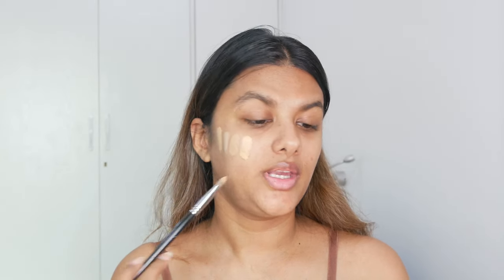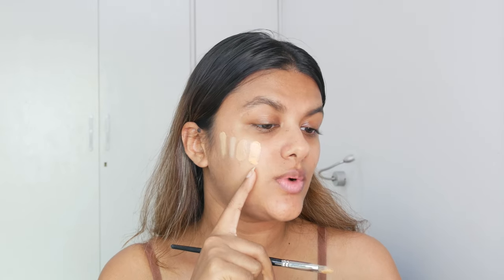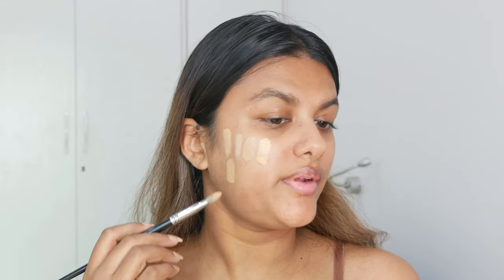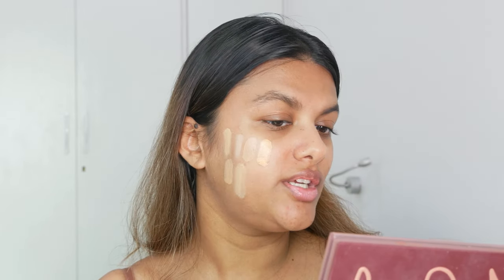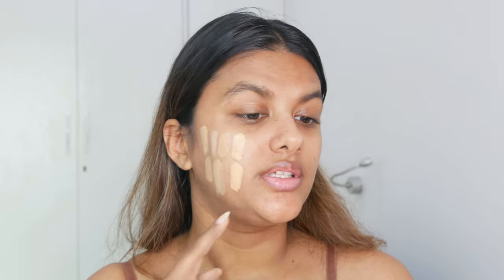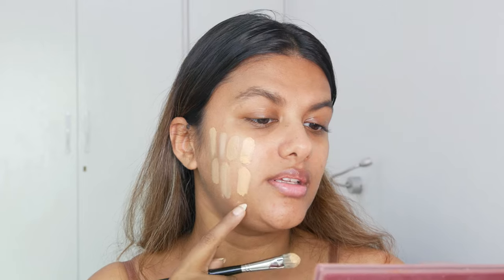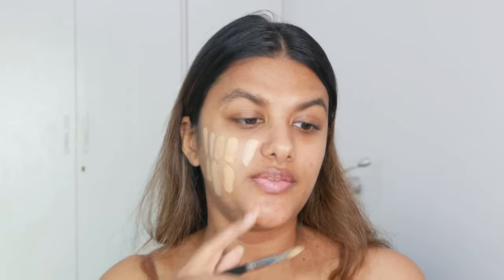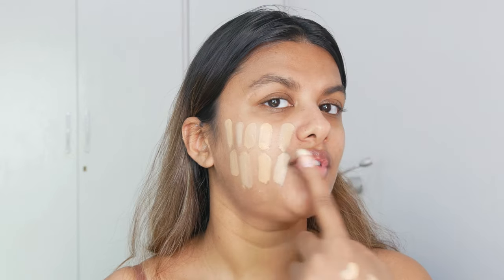Swatching all my affordable drugstore & Indian makeup foundations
In today's video, I'll be swatching and reviewing some of my favorite affordable foundations. From NYX to Maybelline, I've got you covered with options that won't break the bank. Join me as I dive into the formulations, undertones, and why these foundations have become staples in my makeup routine. Let's find the perfect match together!

Timestamps:
0:00 - Intro
0:50 - NYX Bare with me Blur 06 Soft Beige
1:20 - Kay Beauty Hydrating Foundation 140P Medium
1:45 - Sugar Rage for Coverage 24 HR Foundation 27 Vienna
2:45 - Kiro Daily Dewy Serum Foundation 02 Sun Beige
3:27 - Maybelline Fit me Matte+ Poreless 228
3:55 - Nykaa Matte to last Pore Minimizing Foundation 06Y Medium
4:51 - Sugar Aquaholic Hydrating Foundation 15 Cappuccino
5:39 - Milani Conceal + Perfect 2-in-1 Foundation 04 Medium Beige
6:17 - Nykaa Skinshield Anti Pollution Formula 06 Warm Nude